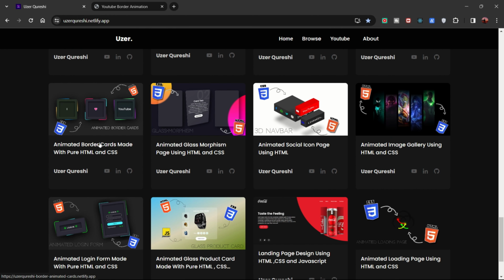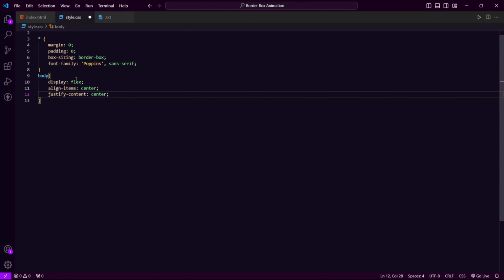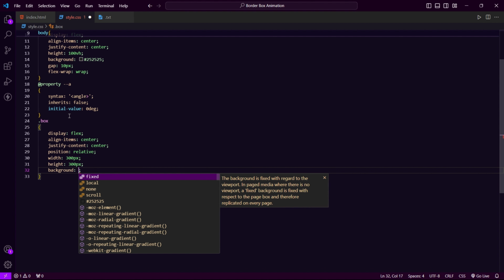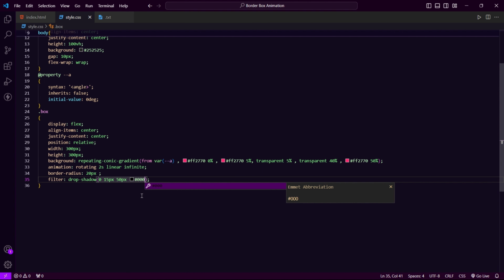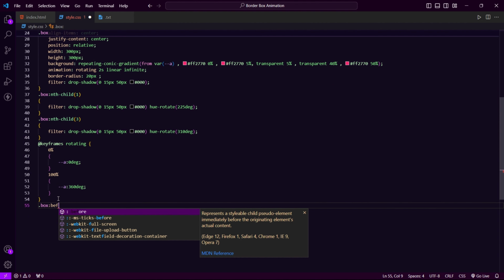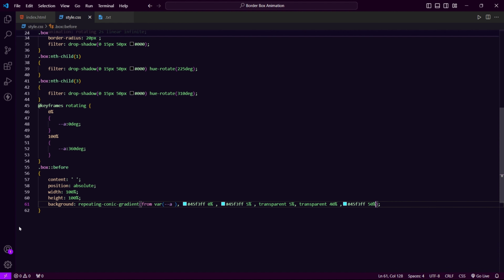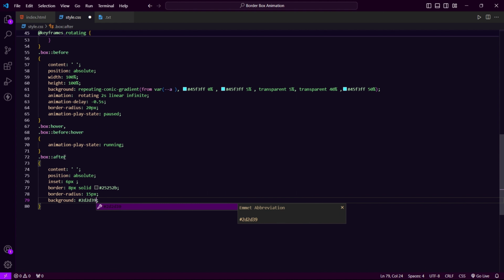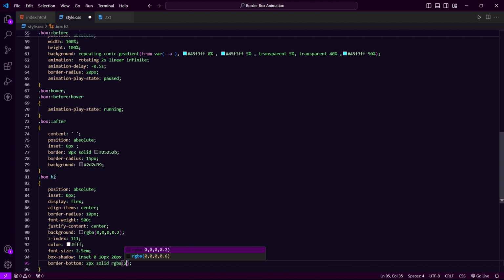Box Border Animation Made With Pure HTML CSS and JavaScript || With 💯FREE💥 Source Code🧑‍💻 👇👇LINK👇👇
Box Border Animation Made With Pure HTML CSS and JavaScript || With 💯FREE 💥 Source Code Available in Portfolio  Our